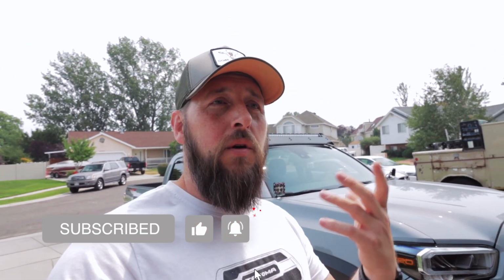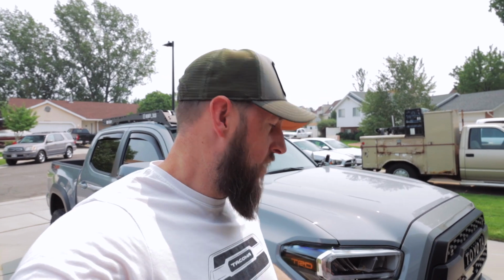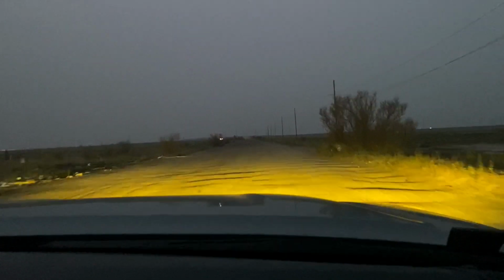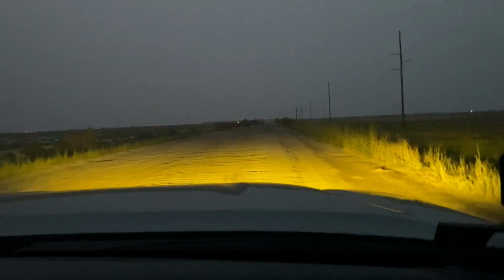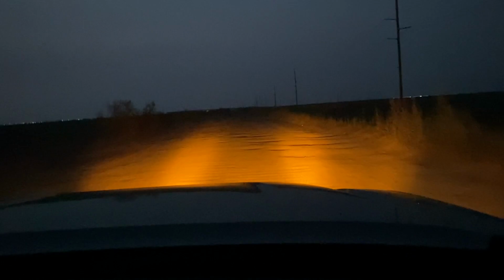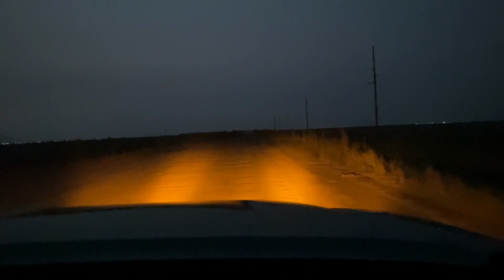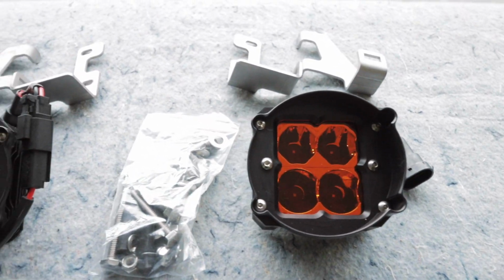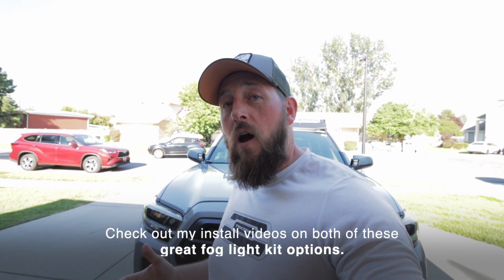Which Fog Lights for the 2020+ Toyota Tacoma?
Time to cover the two variations of fog lights Ive had on my Tacoma. Which one do you prefer?

Socials:
Film Gear:
Camera: Canon 90D
Tripod(s):
Manfrotto Pixi Evo 2
Gorilla Pod
Lens: Canon EF 10-18mm
Microphone:
Rode Video Micro